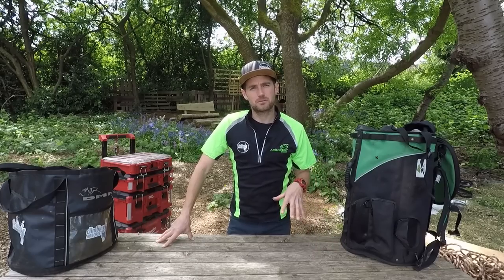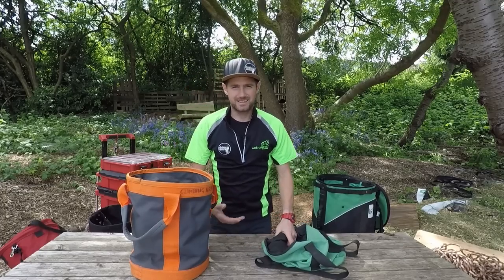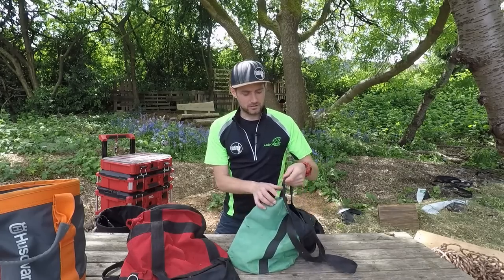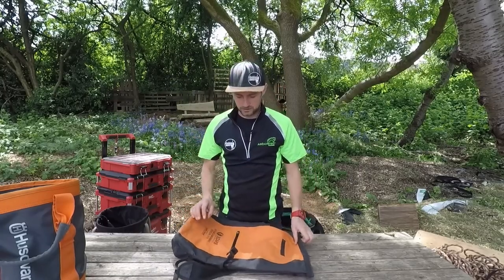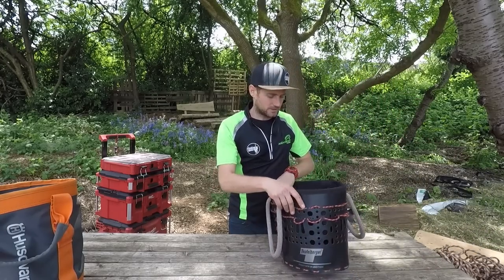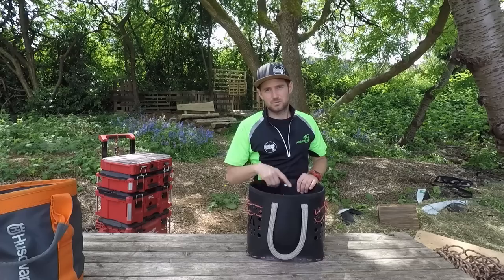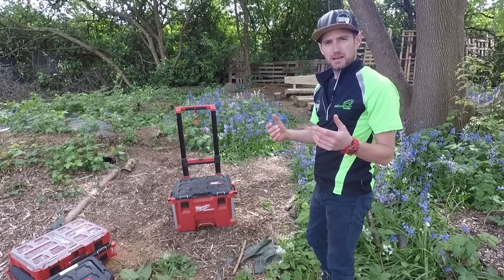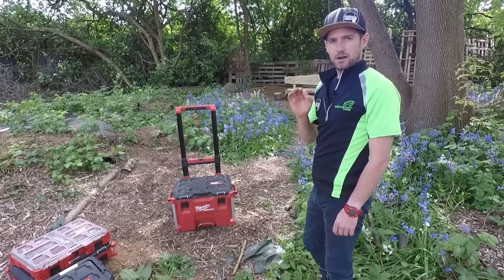Rope and climbing gear bag recommendations 2020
Dan discuss climbing gear bags and specifically what he likes and dislikes, and what stands the test of time.
1:40 Gear bag overview and what makes a good bag for tree work
6:15 Budget gear bags
8:00 Waterproof backpack bag
9:25 Teufelberger rope bag
12:42 Weaver spring rope bag
15:35 Petzl rope bucket
17:40 DMM Transit 45
20:45 Husqvarna rope bag
22:20 Buckingham Deluxe rope bag with backpack straps
26:04 Husqvarna holdall gear bag
27:30 Milwaukee Packout stack
Check out ChipDrop and find a place to dump your next load of wood chips or logs